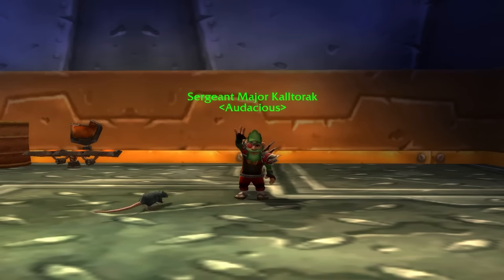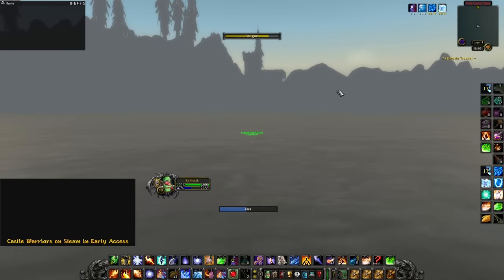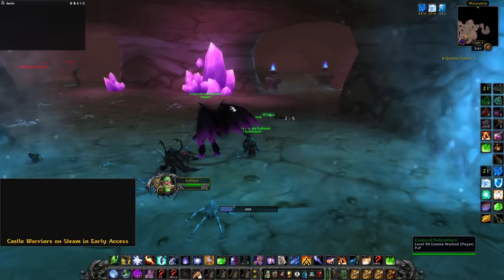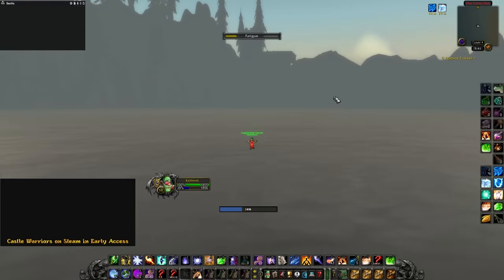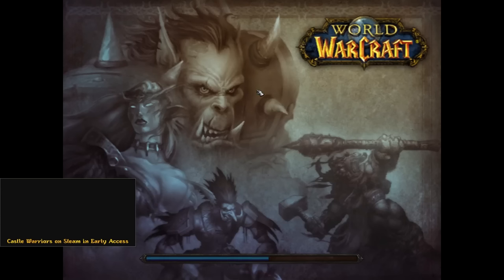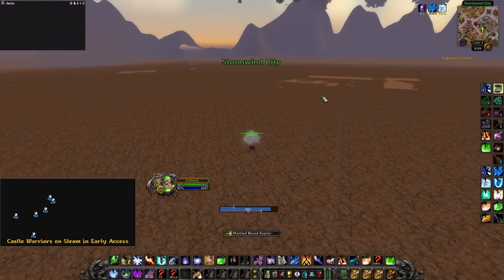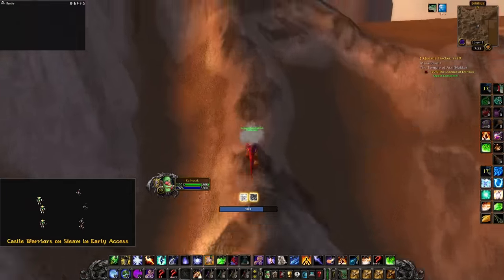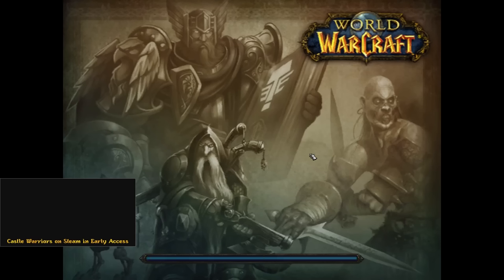Teleport Around The World In MINUTES!!! | Displacement Is The Best Rune | KallTorak Living Flame NA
Addon for this made by rolt900!

Macro - /run local m=C_Map;local i=m.GetBestMapForUnit("player");local info=m.GetMapInfo(i);local x,y,z=UnitPosition("player");print(info.name.." - ID: "..i,"X: "..format("%.4f",x),"Y: "..format("%.4f",y),"Z: "..format("%.4f",z))